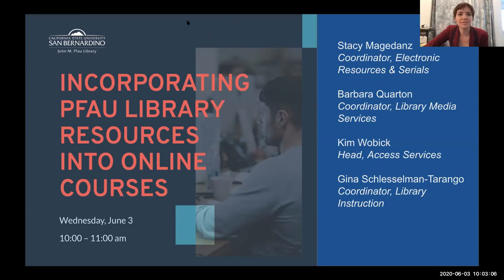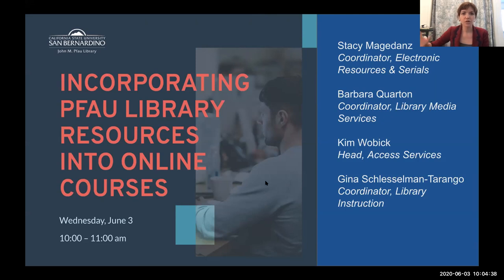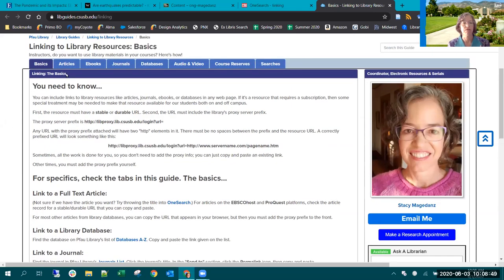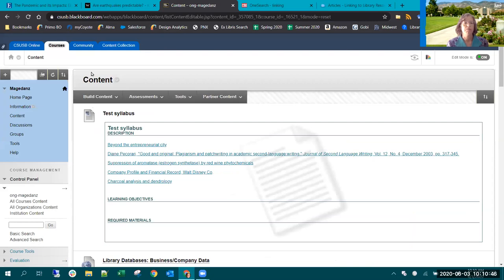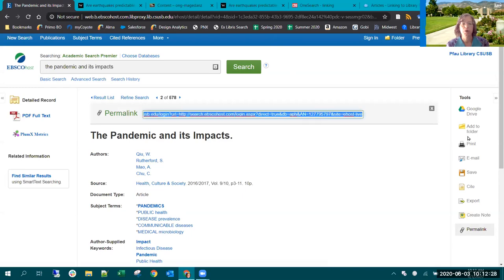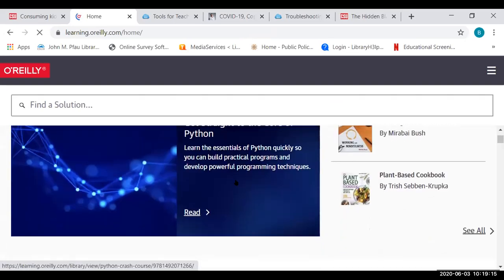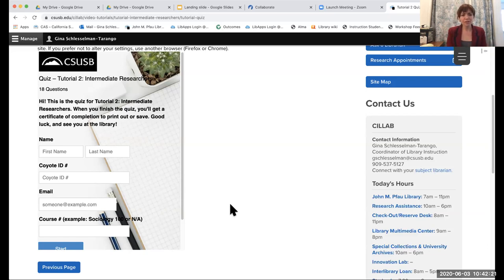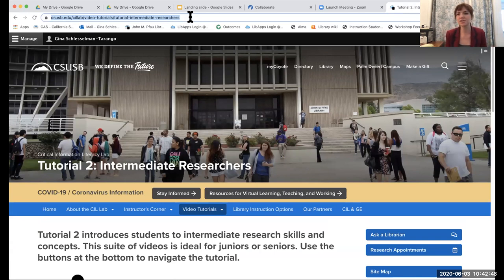Incorporating Pfau Library Resources Into Online Courses (June 2020)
As we all know by now, teaching online can be tough, but the Pfau Library has you covered. At this workshop, your librarians will review how to best incorporate library resources (articles, ebooks, media, tutorials, etc.) into your online courses, making your class prep that much easier and the student experience that much smoother.